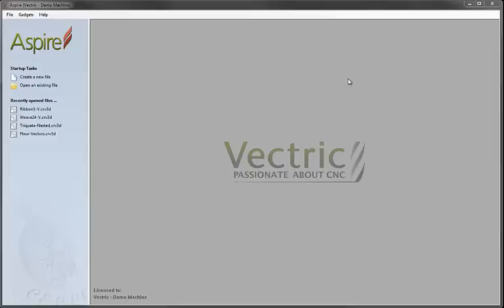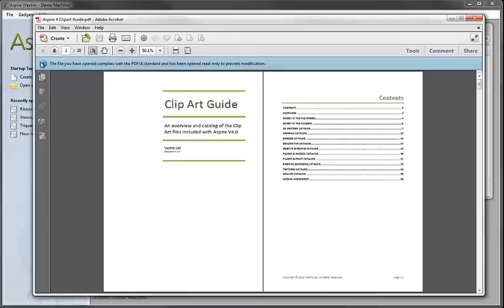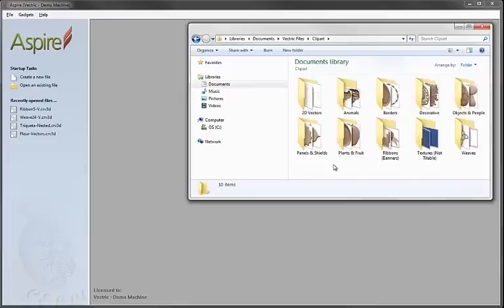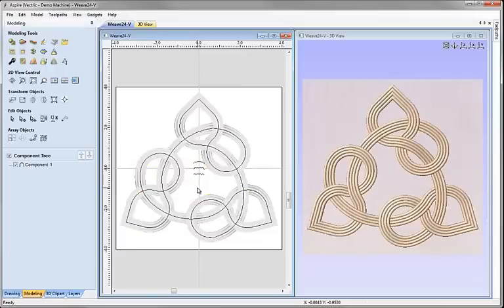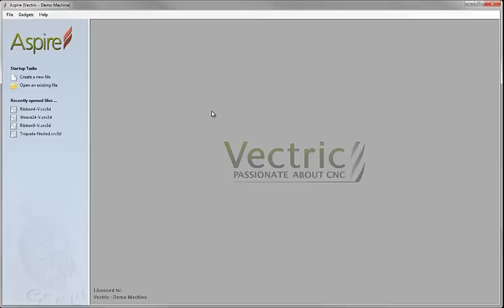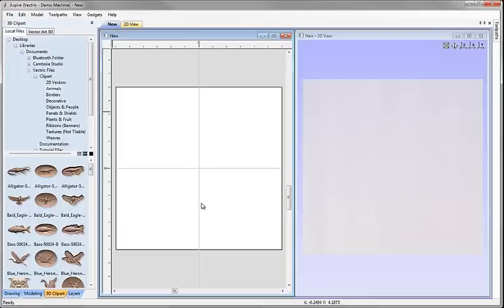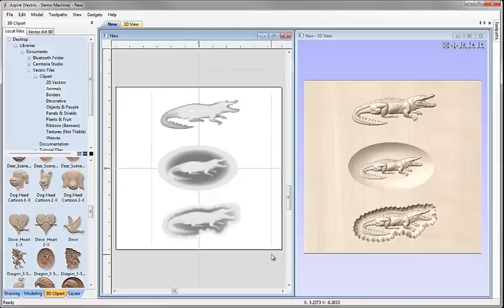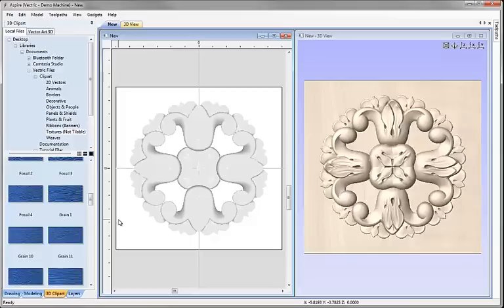B06 -- Guide to the Aspire Clipart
***PLEASE NOTE: This Tutorial was created to demonstrate the features in V4-4.5(Aspire)  which is no longer the current software available, and is here for reference to customers using V4,4.5 (Aspire). Please refer to the latest software playlist for the current set of tutorials.***
Aspire comes with a large selection of 2D and 3D clipart files. This videos shows you how to get the most from the clipart and understand the way the different files types and variations can be used to create parts and to help you learn how to model your own shapes.